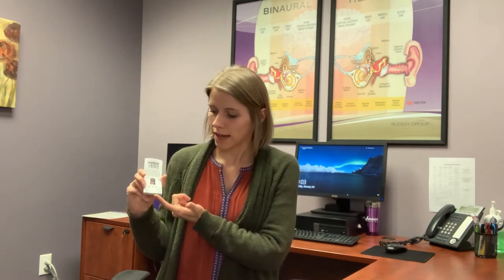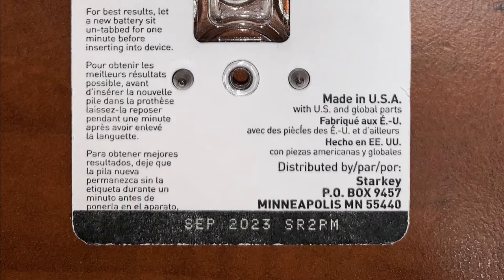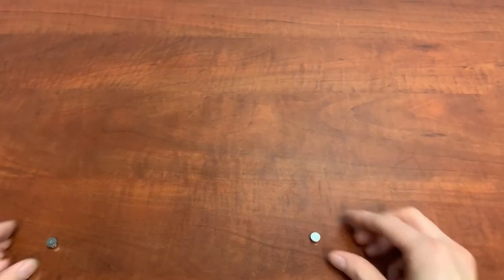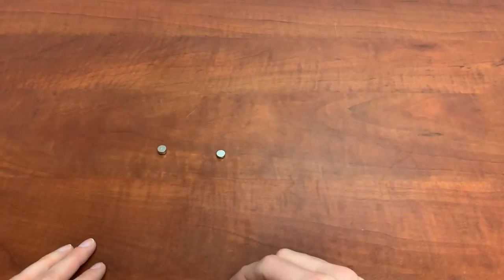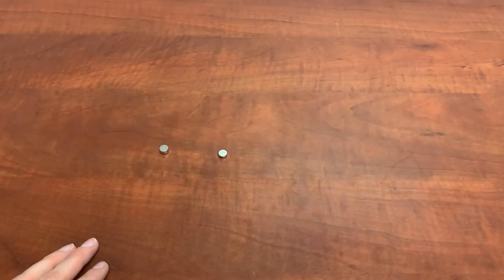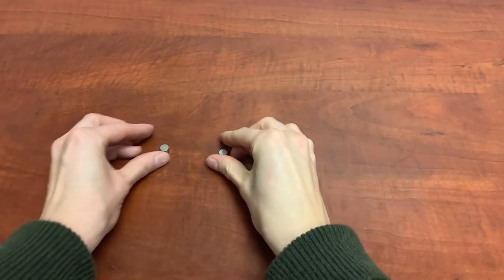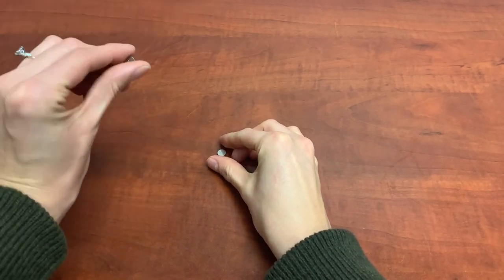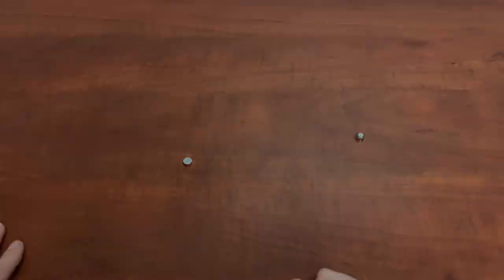Tips and Tricks for Hearing Aid Batteries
In this video, Megan Kramer goes over tips and tricks for hearing aid batteries, including a trick to tell if your battery is active or not!